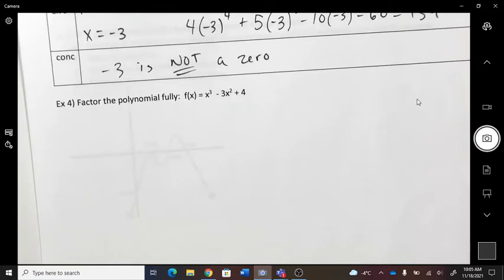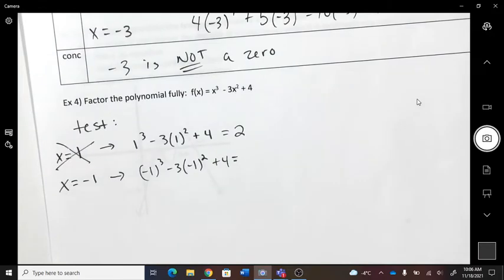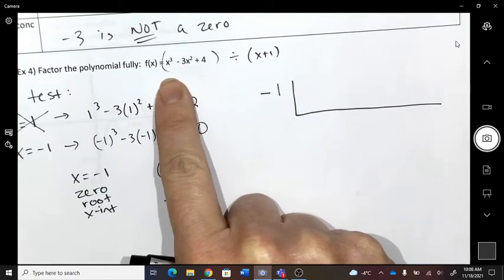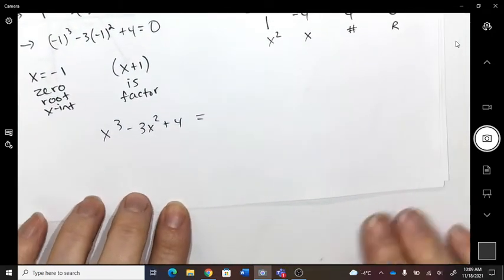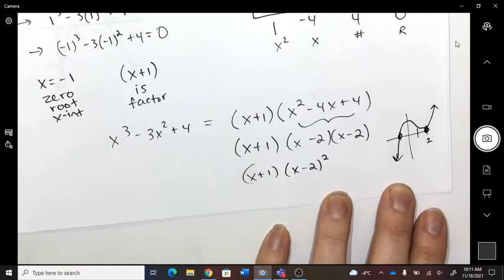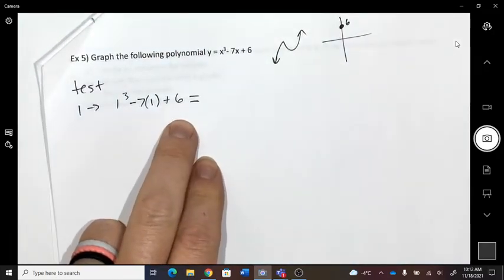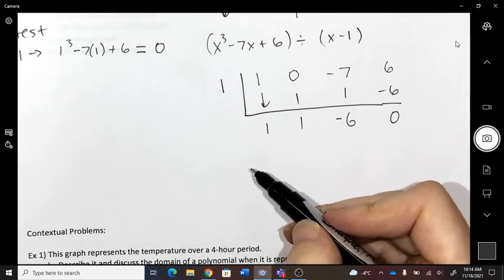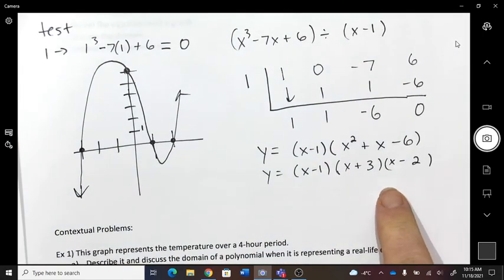combining synthetic division and factoring or graphing